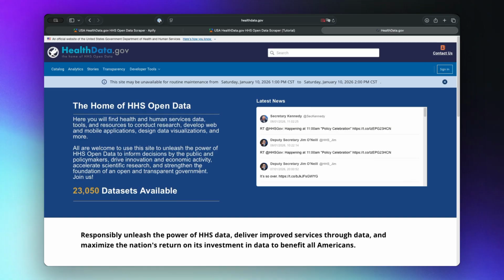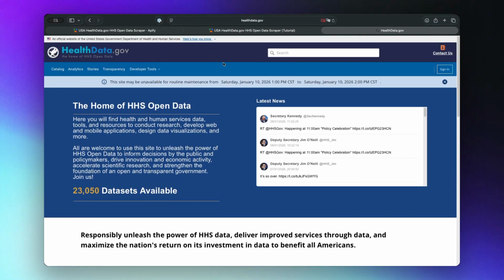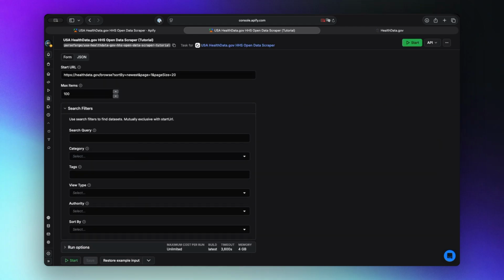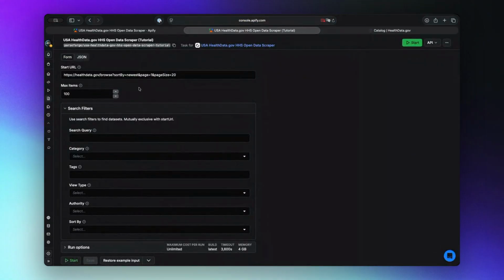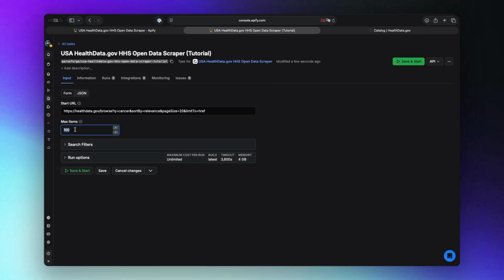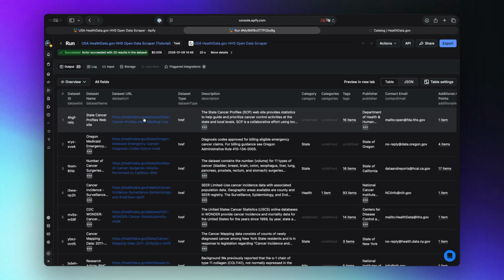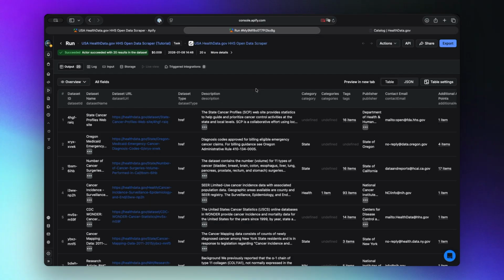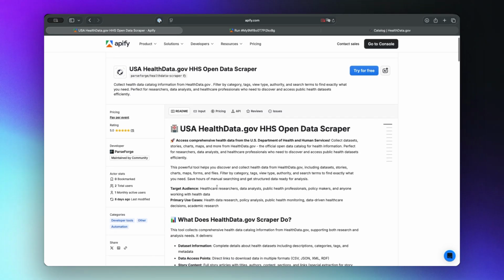How to scrape USA HealthData.gov in seconds (Tutorial)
Automatically collect datasets, stories, files, charts, and other public health resources from HealthData.gov, the official open data catalog of the U.S. Department of Health and Human Services. This scraper helps you discover, filter, and extract structured health data with full metadata, download links, publisher information, and engagement metrics — without manual browsing.

Perfect for healthcare researchers, data analysts, public health professionals, and policy teams who need reliable access to U.S. government health data for research, analysis, and reporting. Export results as CSV, Excel, or JSON and start working with clean, ready-to-use data in minutes.